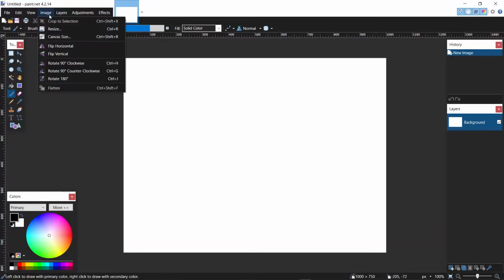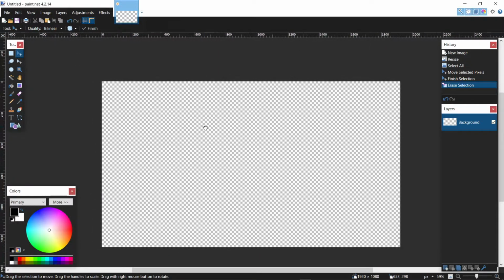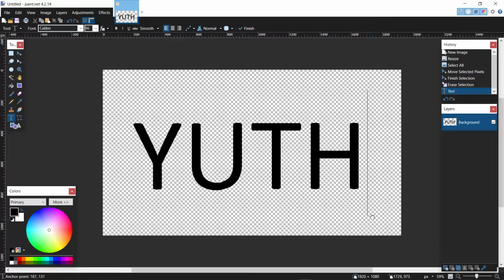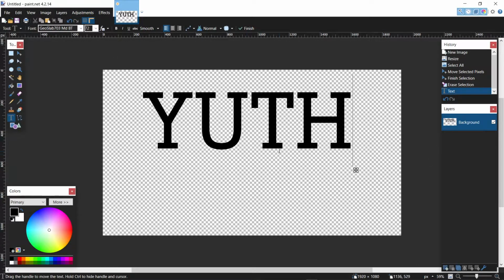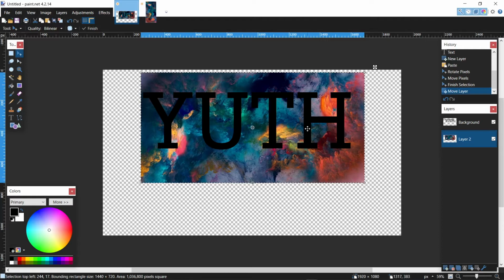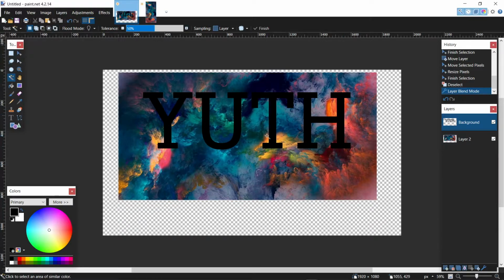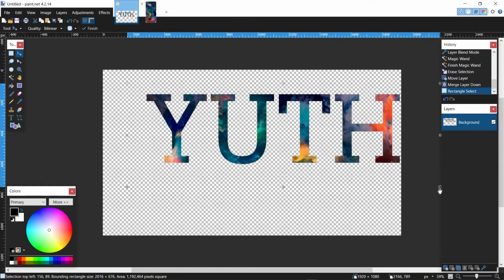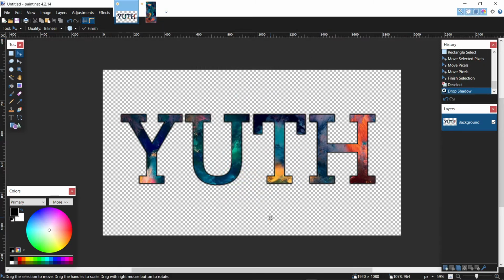How To Put an Image Inside of TEXT in Paint.net [FAST & EASY]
Hi my name is YUTH, in this channel i will be showing you guys what you can do with PAINT.NET.